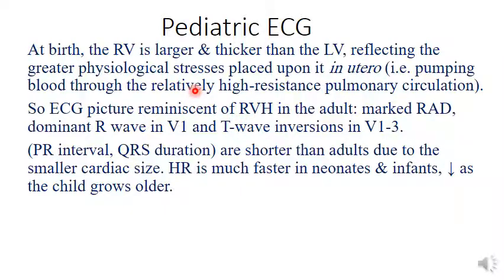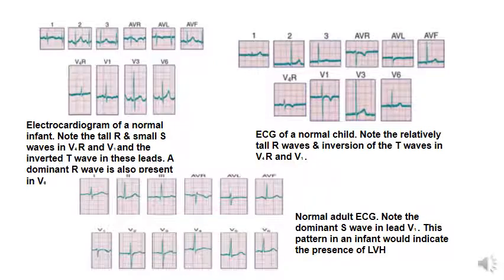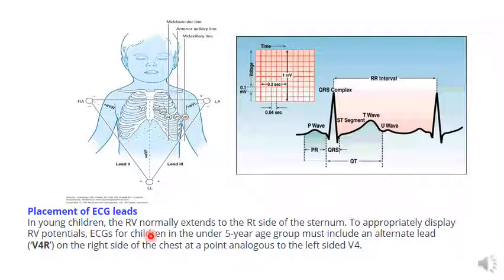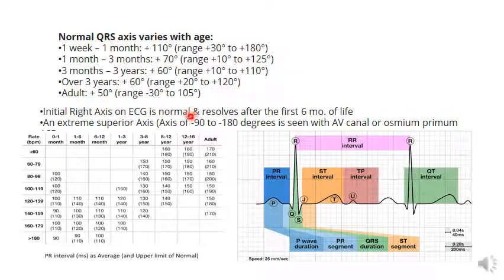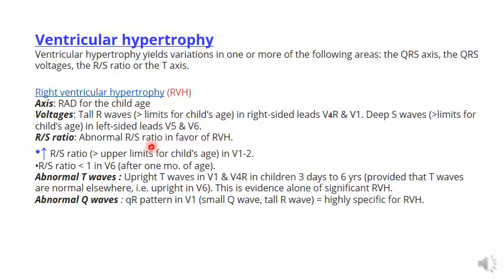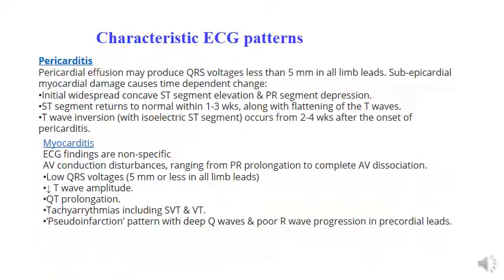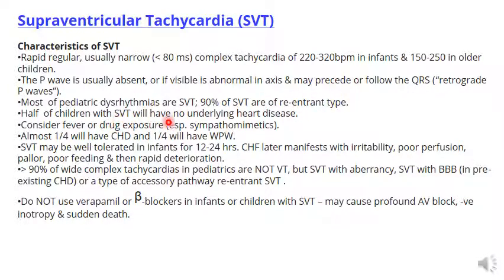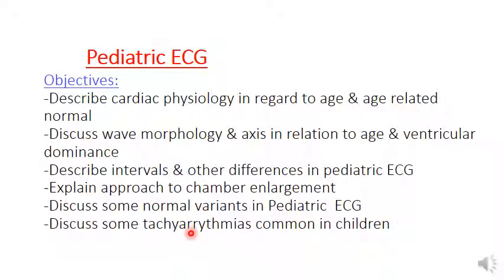Pediatric ECG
Pediatric ECG for MSc Pediatric Students
أد جليل العزي